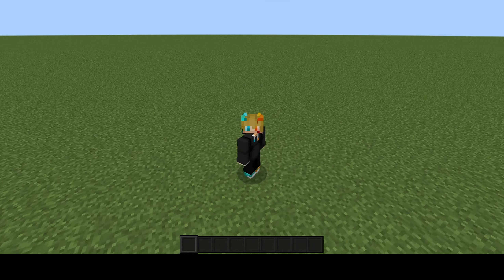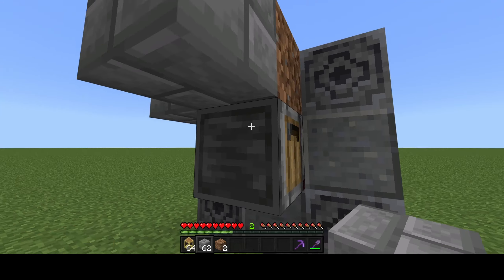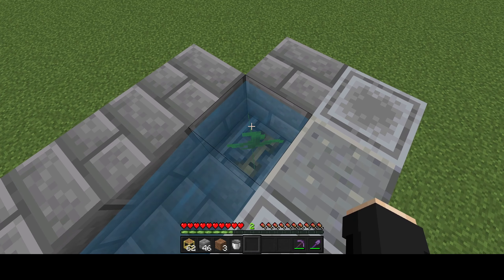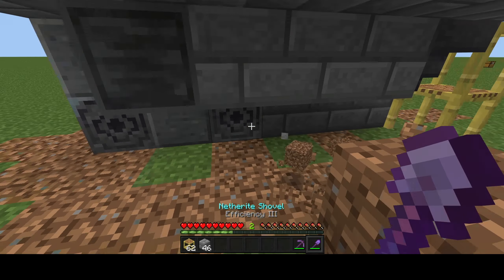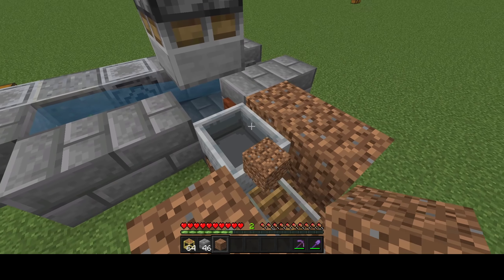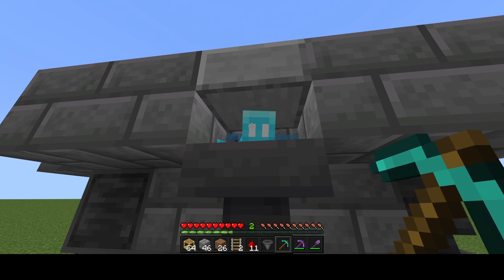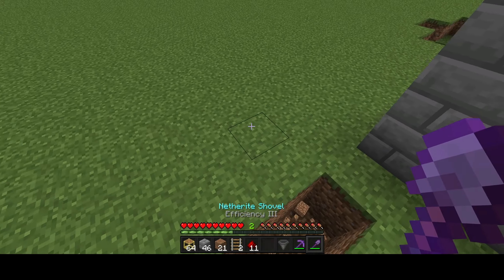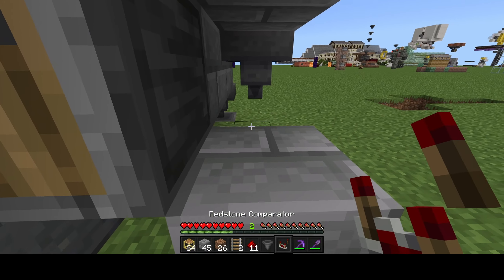Minecraft 1.21 Crafter Combo lock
Materials:
1 Crafter
1 Water Bucket
1 Kelp
1 Piston
3 Buttons
2 Rails
1 Minecart
1 Allay
1 Dropper
1 Note Block
3 Comparators
2 Repeaters
1 Slab
8+ Hoppers
A bunch of temporary blocks and building blocks